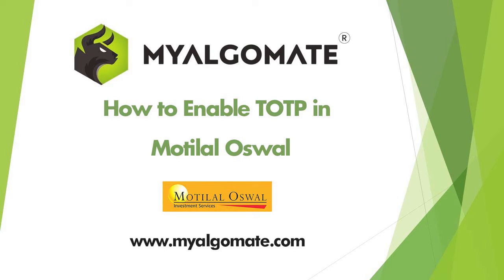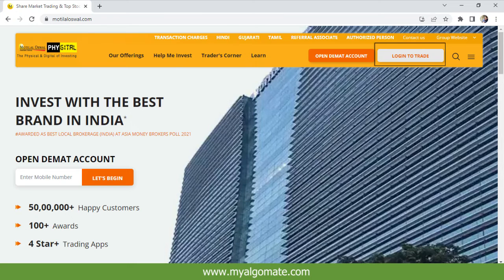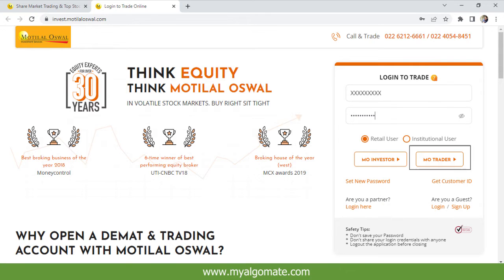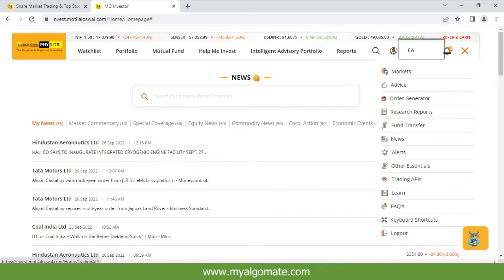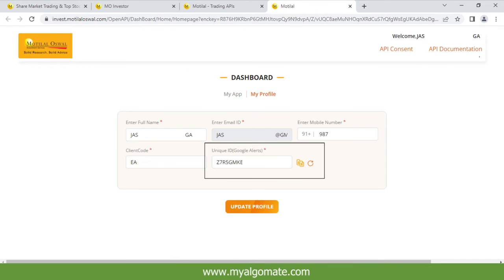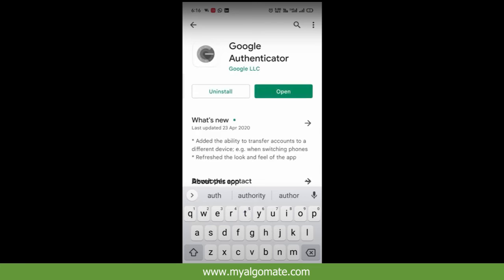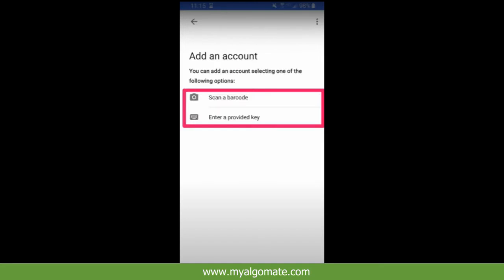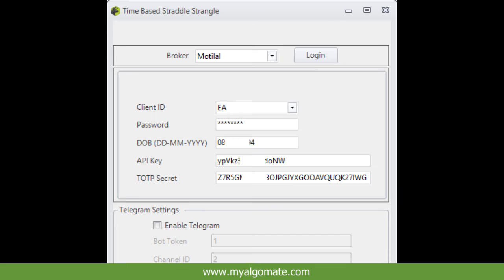How to Generate TOTP key in Motilal Oswal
Open a free Demat account with us and get attractive discounts on Algo:

Hello All,
Today we will see how to Enable TOTP in Motilal Oswal Trading Platform.
First of all you need to go to MotilalOswal.com.
Click on Login to Trade.
Enter your Login ID and Password check on Retail user and Click on MO Trader.
You will be at Dash board of Motilal Oswal Trading Platform Dashboard.
Click on Client ID on top right Corner.
Select and Click on Trading API.
Click on Get started below new JSON Rest API.
Click on My Profile.
Copy Unique ID Google Alerts and save to Notepad File.

Now open Google Authenticator From your Mobile.
If you don't have google Authenticator then you can download it from your Play store for Android User and in App stor for Apple User.
Open Google Authenticator and Click on Enter Provided Key.
Enter the Key You have Copied and Click on Update Profile.
Now your TOTP is Enabled.
From now on you need to enter TOTP from your google authenticator while login into Motilal Oswal Broker terminal.
Your Client ID, Password, Date of Birth, API key and TOTP Key will Required to Login to Myalgomate software.

Open Trading Account with us and get exciting discount offers in purchase of algos.

If you have any queries or If you want to automate your own strategy, kindly get in touch with us at the following numbers: